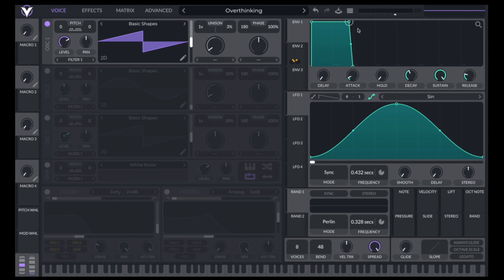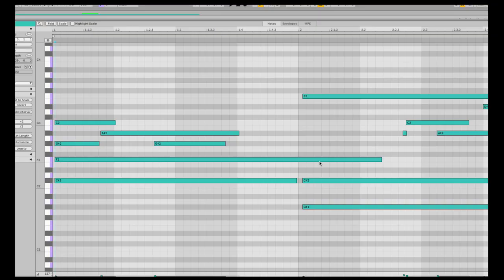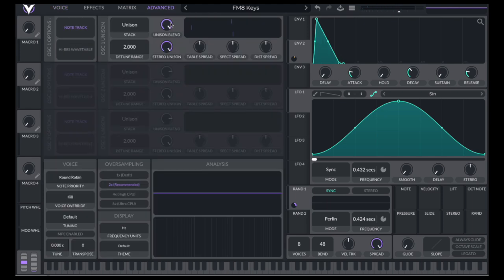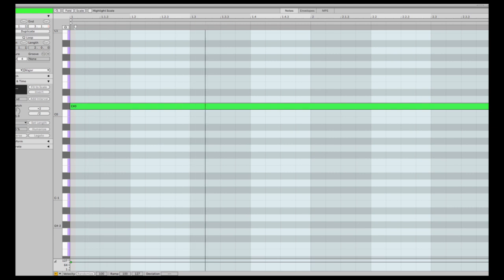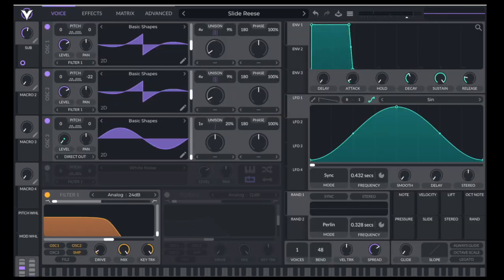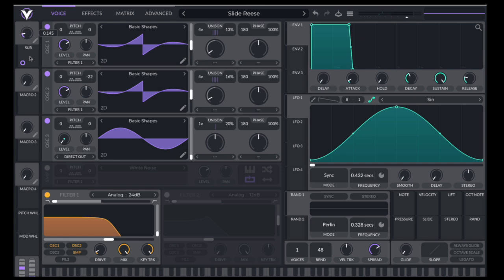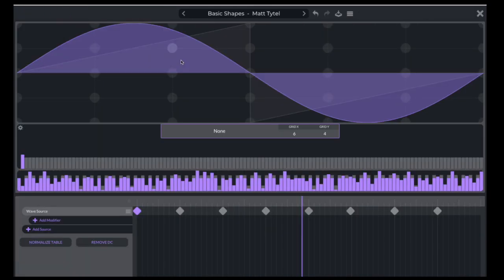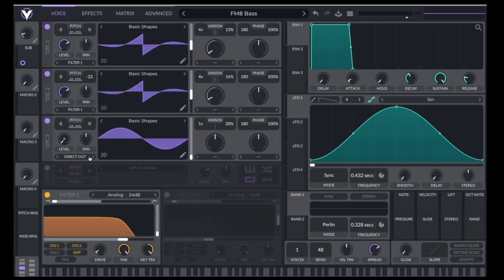Making UK R&B Synths Like The Code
Intro - 0:00
Overthinking - 0:07
FM8 Keys - 0:55
FM8 Bass - 2:06
FM8 Bass v2 - 3:24